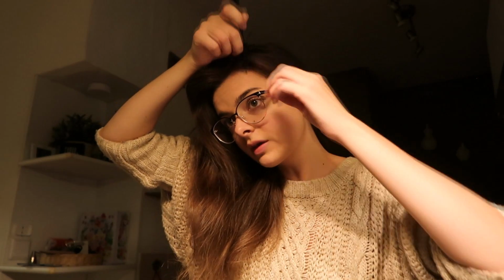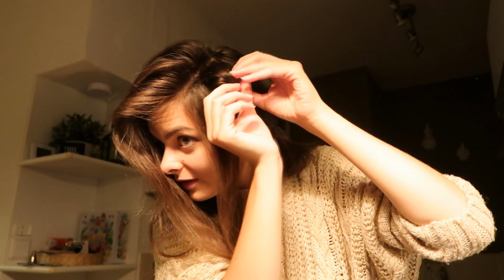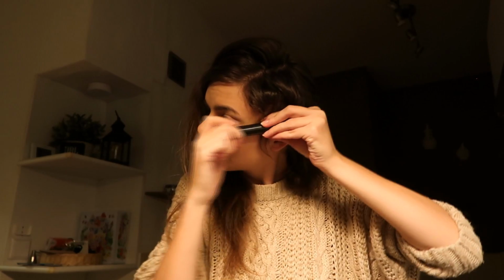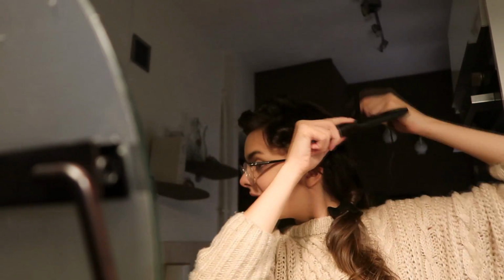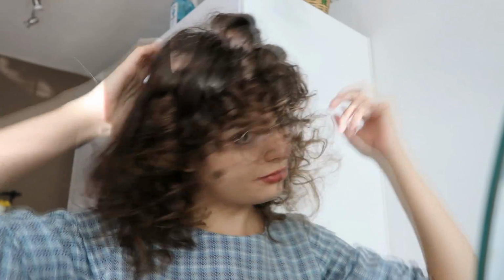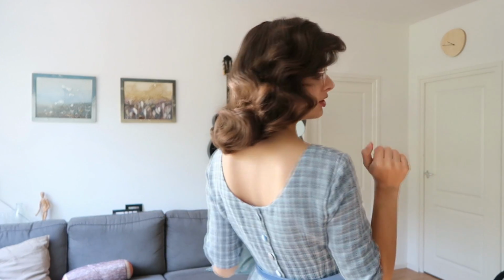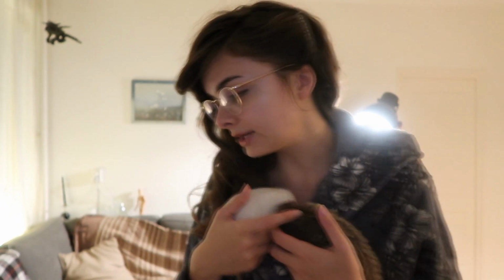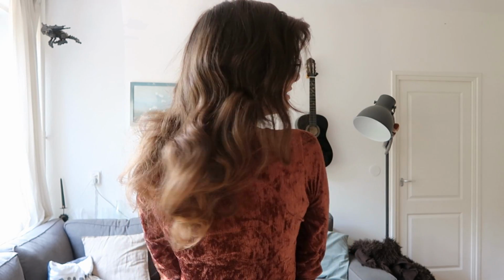Hello ACTUAL Pin Curls | The Pin Curl Diaries #5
Welcome to a new entry in the Pin Curl Diaries! It's time to try actual pin curls again. I'm taking more of your tips on board and testing the longevity of the end result. Enjoy watching!

Mine is the Karenina :) Thanks for the beautiful gift!

On my lips:
Maybelline Super Stay 24 Color Pink Spice
NYX Cosmic Metals Galactic Love

Misty Eyes - Martin Carlberg

Enjoy browsing!

Love,
Lucy